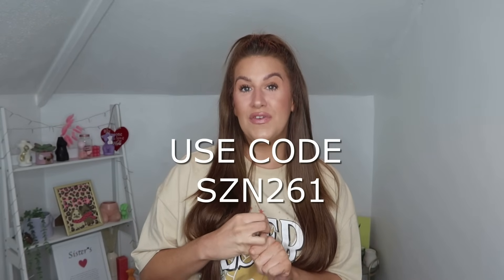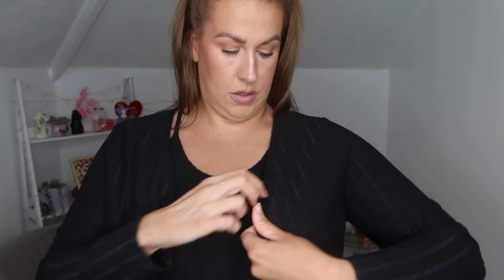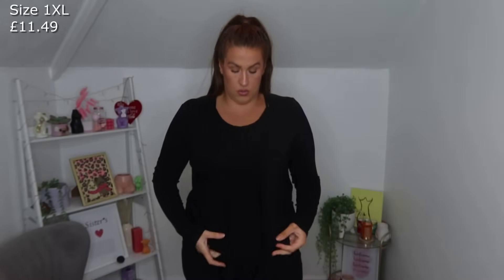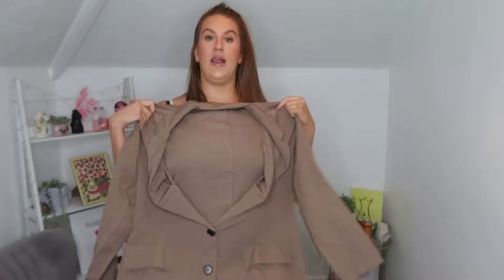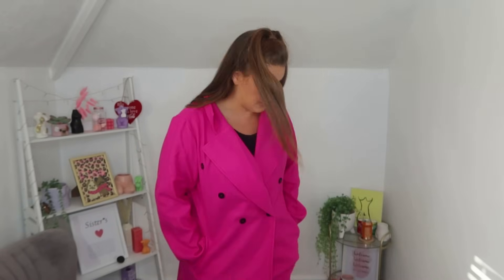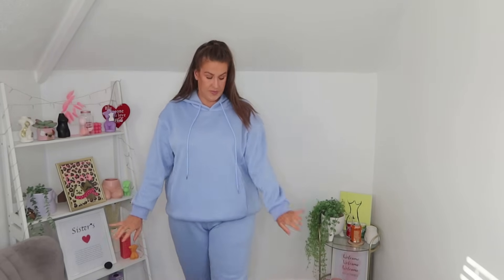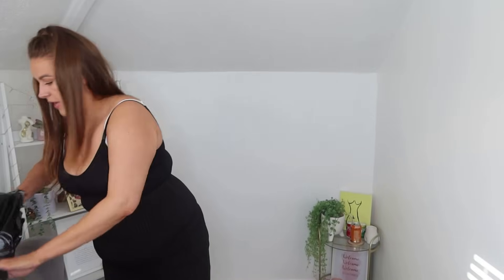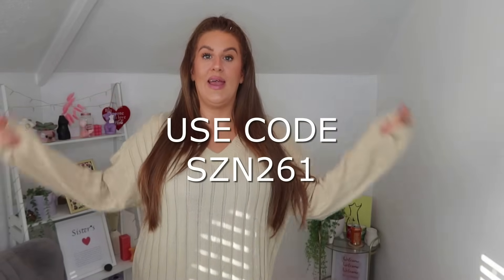SHEIN CURVE SALE, Up to 90% off 😃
Hey everyone, thank you so much for stopping by to todays Shein curve try-on haul. Thanks to our curvalicious babes! Enjoy can't-miss markdowns on your faves!

You can save 50-90% OFF Curve, score flash sale steals, and more during the SHEIN Curve Festival.

Shein have kindly gifted me these items, but all thoughts and opinions are my own 😀

USE CODE SZN261 to save even more 😊

  products;

1 SHEIN Essnce Plus Ribbed Knit Bodycon Dress & Open Front Jacket 12177994
  description searchid
short link
1 SHEIN Frenchy Plus Drop Shoulder Split Thigh Sweater Dress 21629354